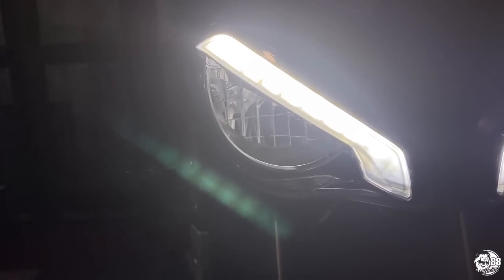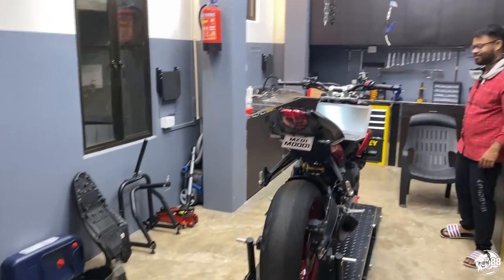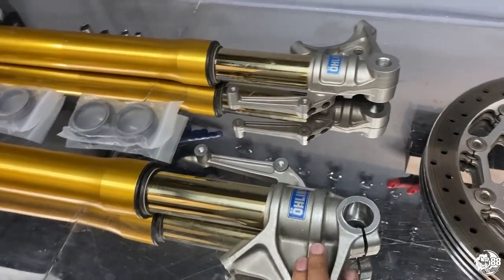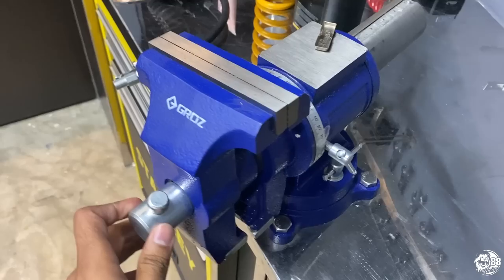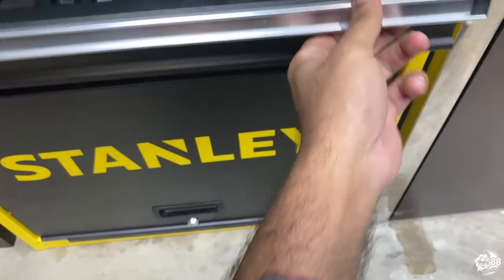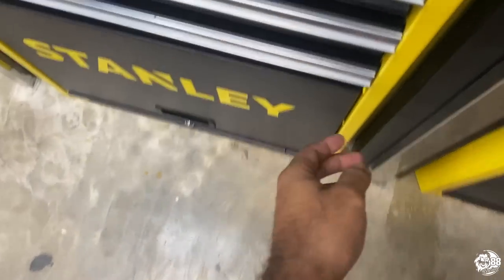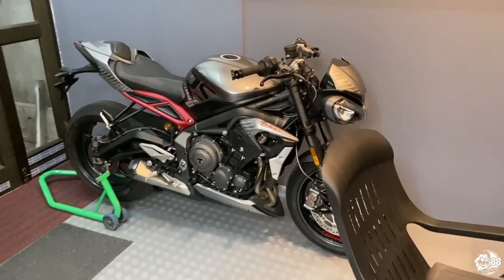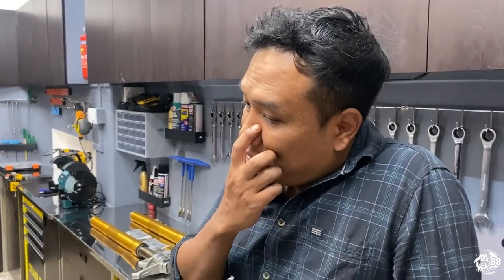The Best Workshop In Mizoram || SKUNK WORKS GARAGE